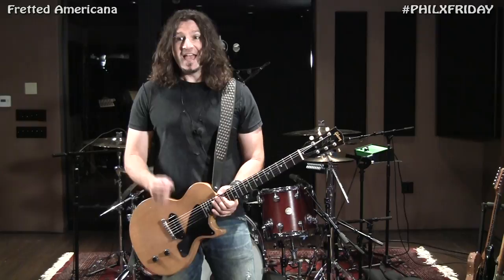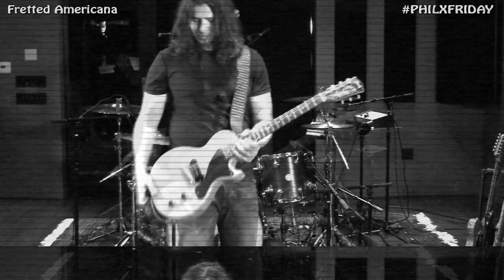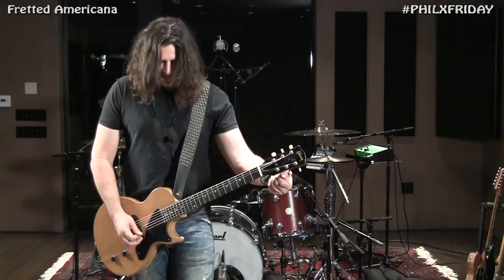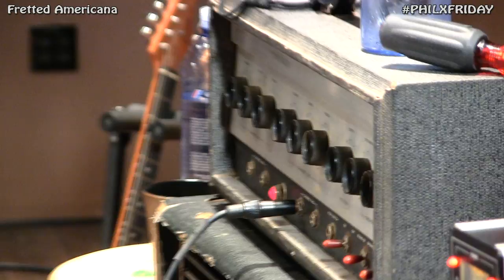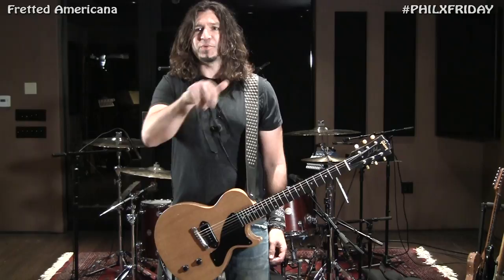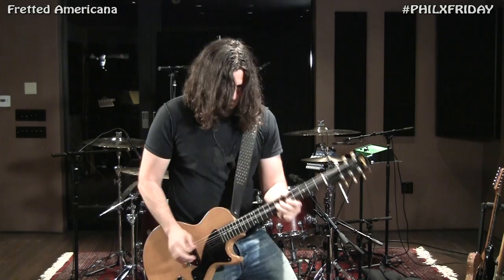I need MORE COWBELL! 1955 Gibson Les Paul TV Junior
This super rare 13-inch-wide, electric solid body TV Junior weighs just 7.10 lbs. Solid mahogany body with the original 'TV' light-washed mahogany finish on body and neck. One-piece mahogany neck with a nut width of just over 1 11/16 inches, a standard Gibson scale length of 24 3/4 inches and a wonderful thick 'baseball-bat' profile. Brazilian rosewood fretboard with 22 original thin frets and inlaid pearl dot markers. Black-faced headstock with "Gibson" logo and "Les Paul TV Junior" silk-screened in gold. Single-layer black plastic, bell-shaped truss-rod cover with two screws. Three-in-a-line Kluson Deluxe 'single-line' 'no-name' strip tuners with oval white plastic buttons. Serial number inked-on in black on the back of the headstock. Single-layer black plastic pickguard with three screws. One P-90 pickup (in the bridge position) with an output of 7.73k. Black plastic pickup cover stamped on the underside "UC - 450-1 / 2". Two controls (one volume, one tone) on lower treble bout. The potentiometers are stamped "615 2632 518" (ROC, May 1955). Original "Grey Tiger" capacitor. Black plastic bell-shape "Bell" control knobs. Original combination wrap-over bar bridge/tailpiece with two intonation screws. There is some overall finish checking and a few surface marks and indentations, mainly on the top, the edges of the body and the back of the neck. When we removed the truss-rod cover on this guitar we noticed that the nut on the end of the truss-rod had sheared off. We sent the guitar to our expert luthier Scott Lentz who has professionally restored the truss-rod to full working order. Overall this all original fifty-nine year old, very rare Les Paul TV Junior is in exceptionally fine (9.00) condition. Housed in the original Gibson three-latch softshell 'Aligator' case with brown felt lining (9.00). There are two examples of this rare finish featured in The Early Years of the Les Paul Legacy 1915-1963 by Robb Lawrence (p. 181). "Two extremely rare 1955 Les Paul TV models with the unique light-washed "natural" finish."